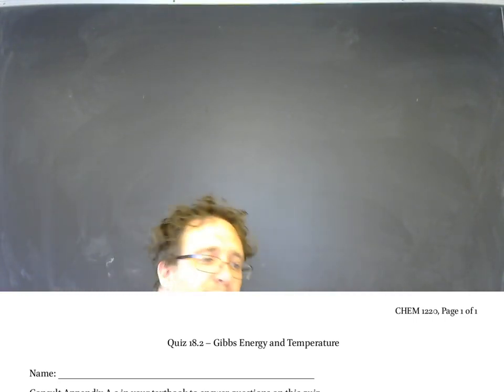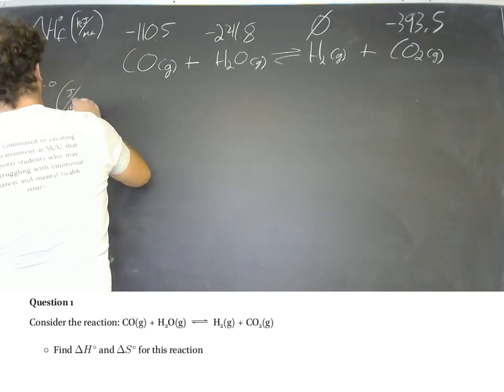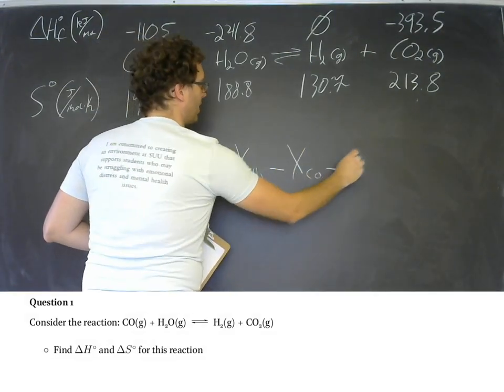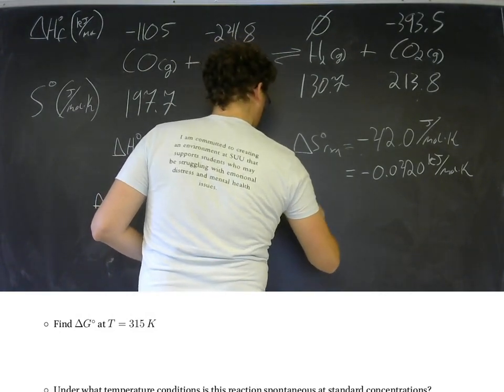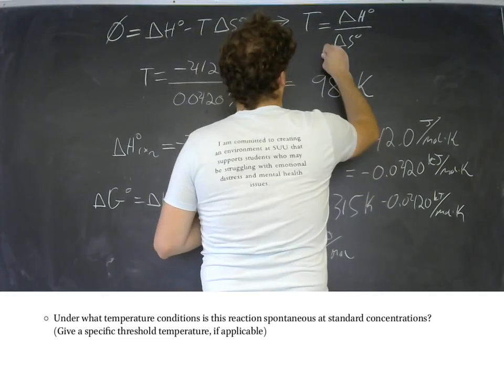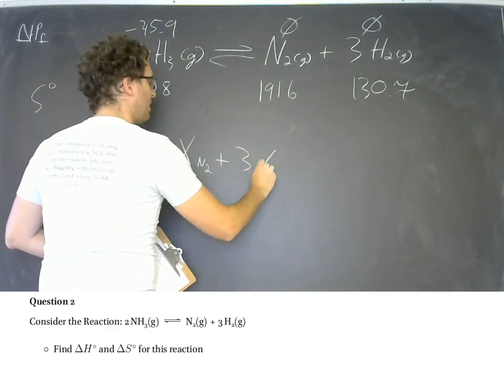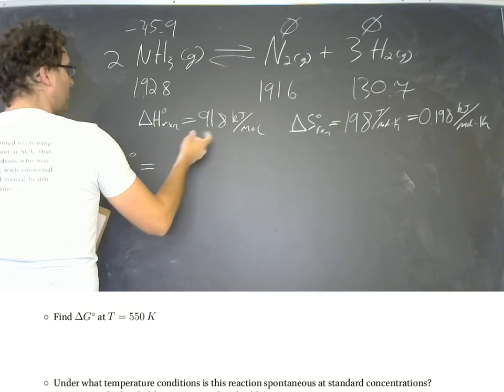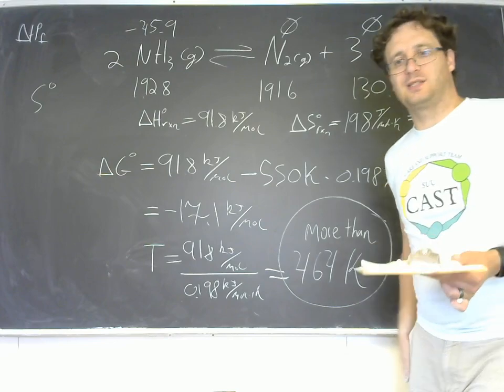1220 Quiz 18.2